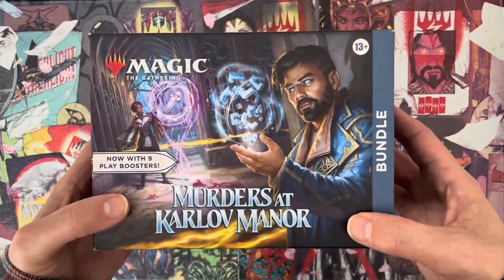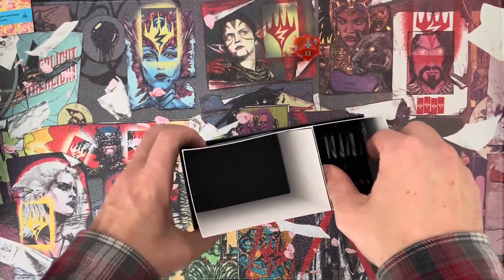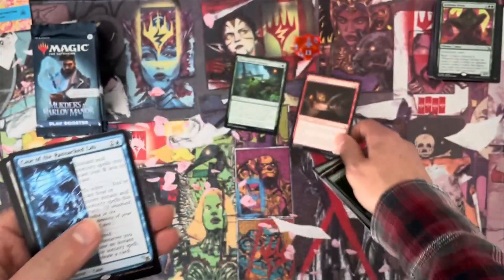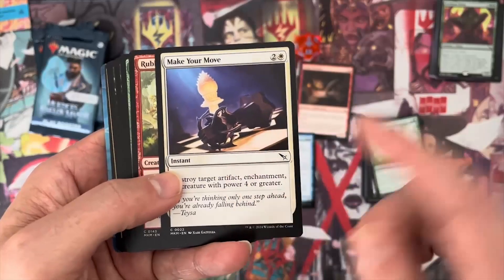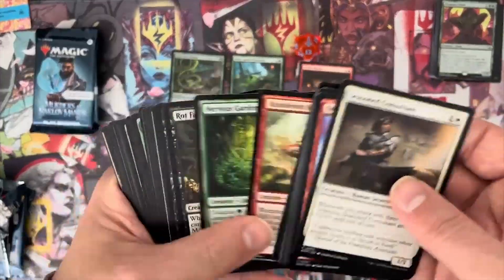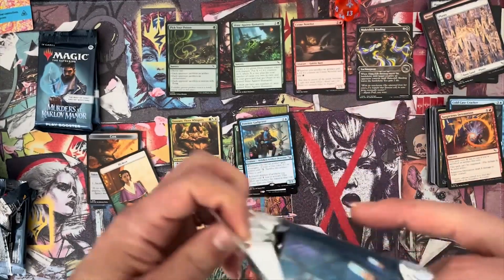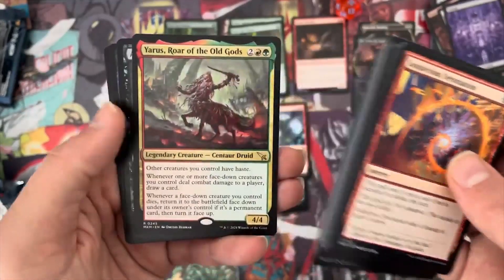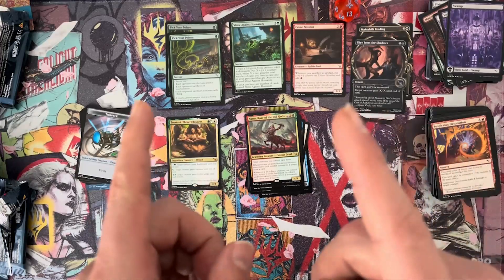BUNDLE OPENING - Murders at Karlov Manor - PLAY BOOSTERS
The first Bundle from Magic the Gathering that includes Play Boosters instead of Set or Draft boosters. Watch and see if they are the same, better, or worse than other booster types.